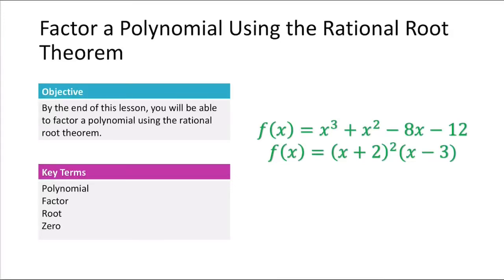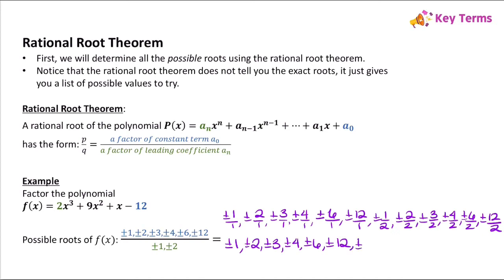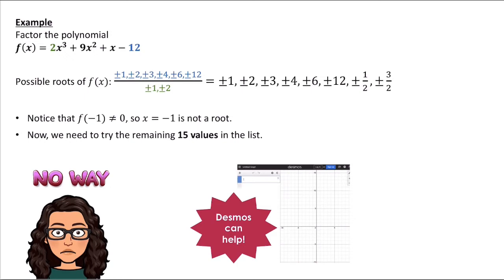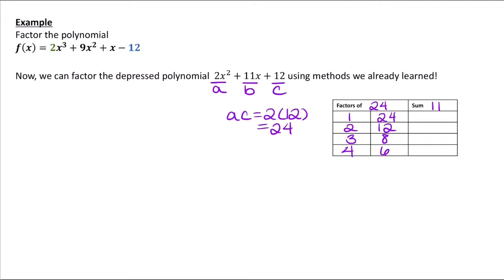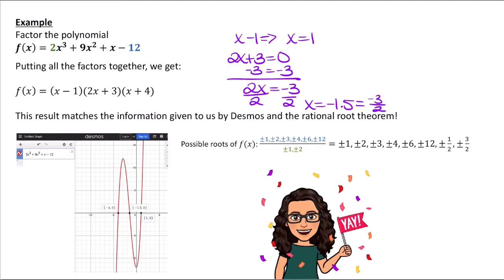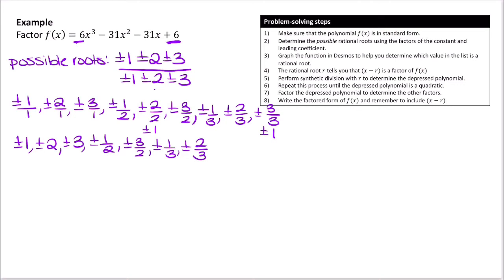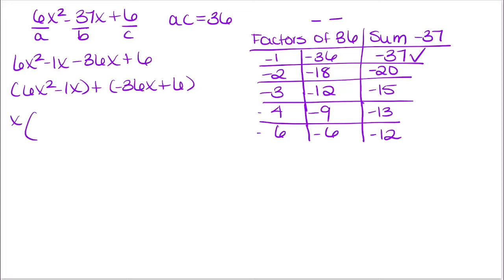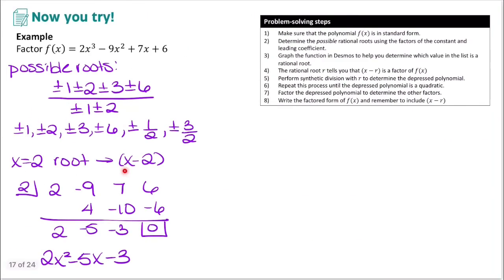Factor a Polynomial Using the Rational Root Theorem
In this video, we will learn how to use the rational root theorem to factor a polynomial.